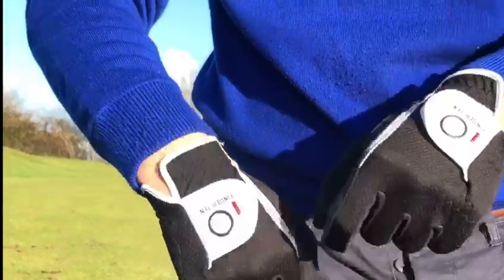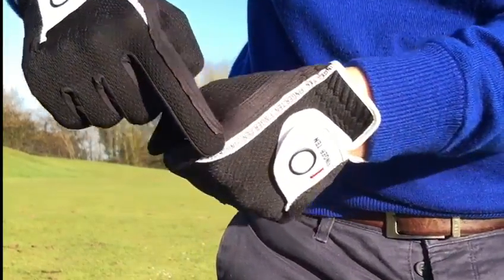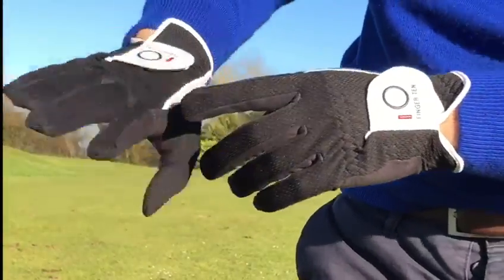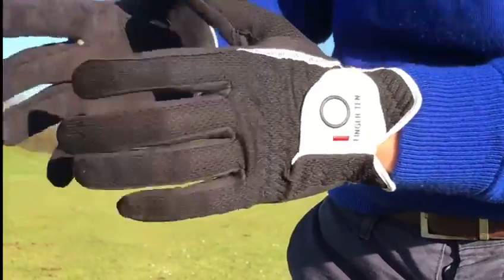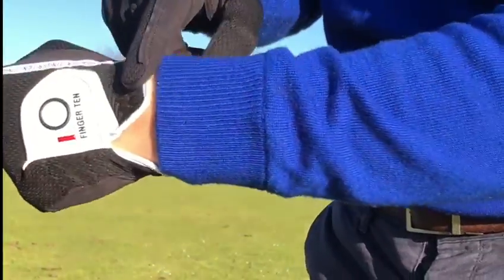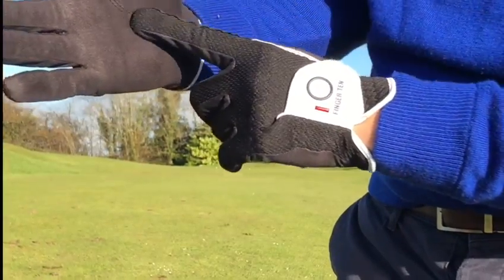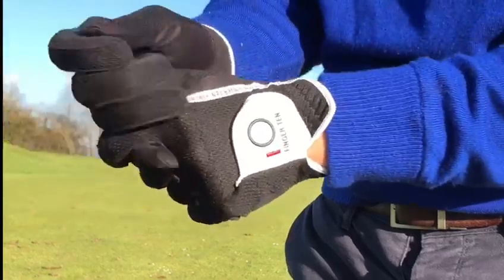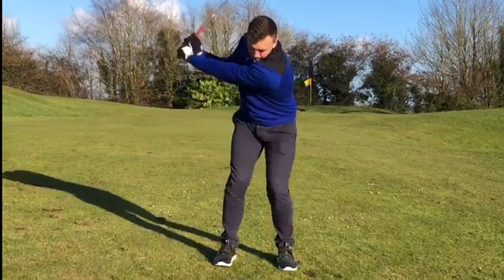Golf Gloves Are SO IMPORTANT To Get Right!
This is a simple golf video which shows golf gloves, the benefits and how you can best spend your money.
This YouTube channel is designed to help you play better golf, also to help you enjoy your golf more!

Great ideas lead to great products. Our mission is straightforward: To Create & Manufacture Better Things.
We won't do anything unless we can build something better, and that's where we're distinct. Our items aren't designed in a suit-filled boardroom or tested in a warehouse. They're made by golfers, for golfers, and have been thoroughly tested by golfers.

FINGER TEN Sport was founded in 2015 with the goal of giving the golf world something it lacked.
In the golf accessory market, there was a void, a lack of "cool." We got bored of seeing boring regular white gloves on the course and decided to add some personality to a product that is used every swing.